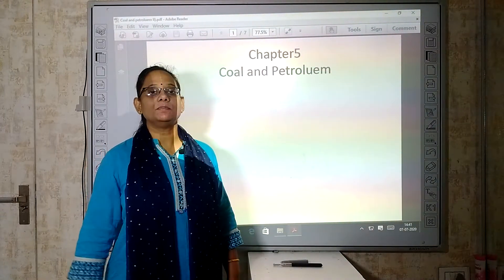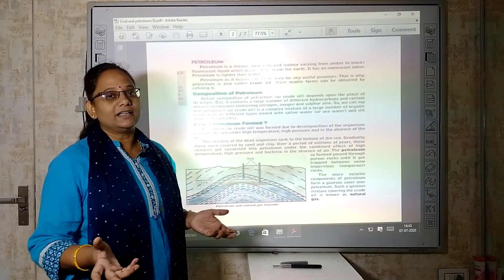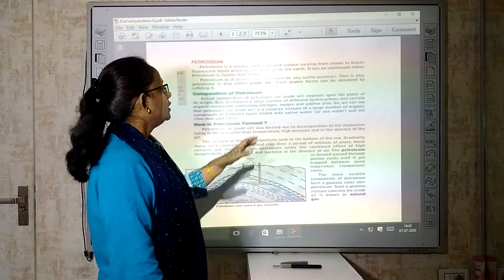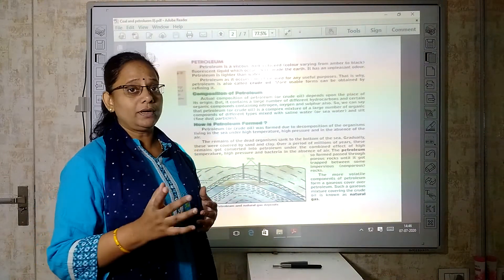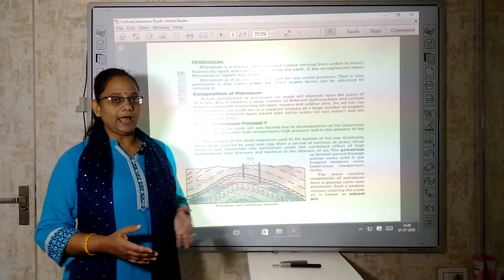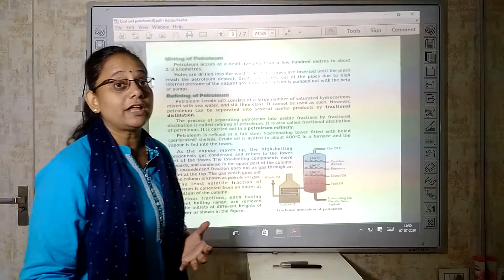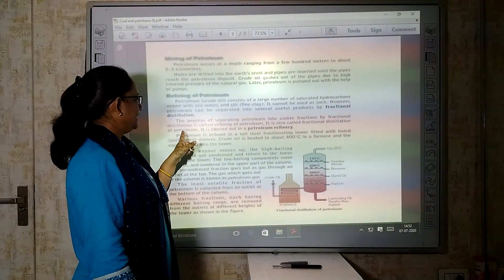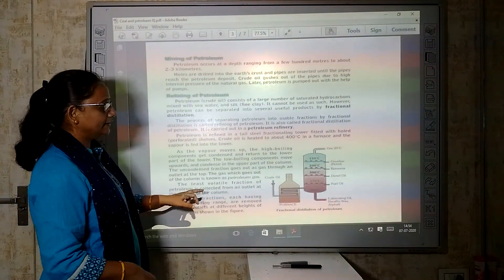CLASS 8TH SCIENCE CH 5 COAL & PETROLEUM PART 2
ABHYUDAY VIDYASTHALI KHARGONE
ONLINE CLASSES